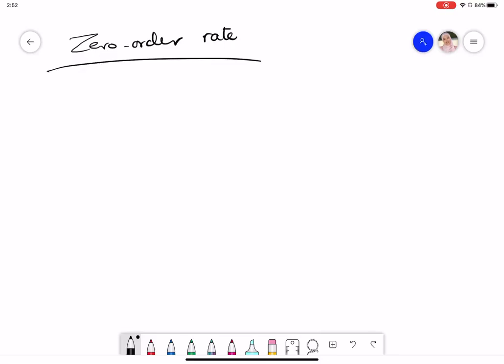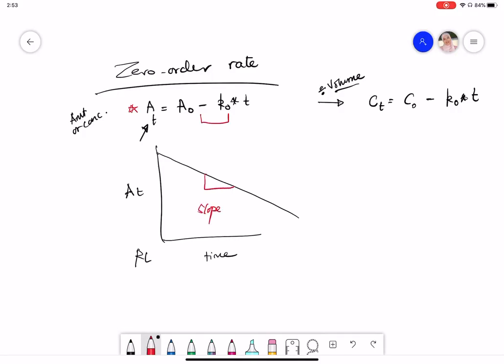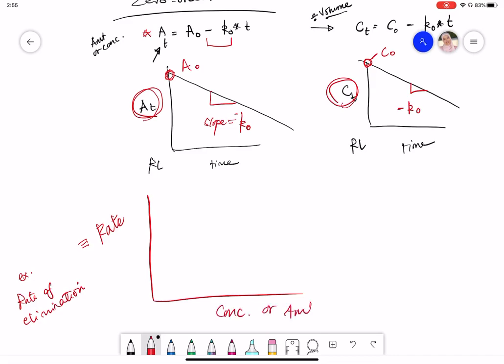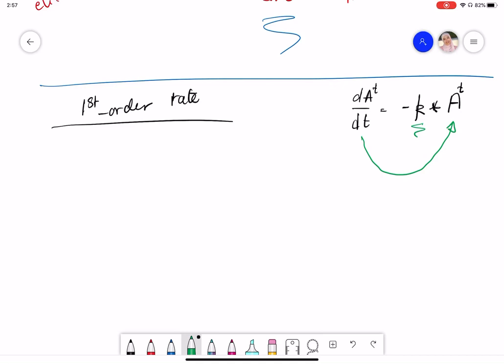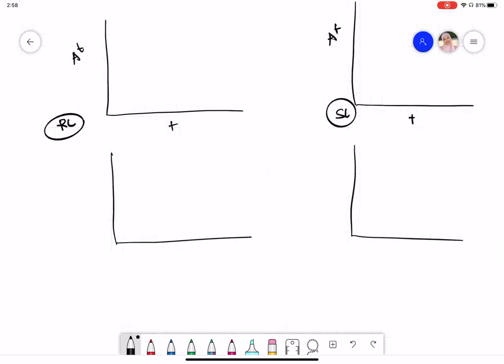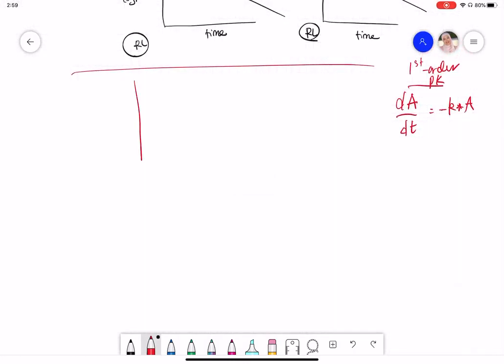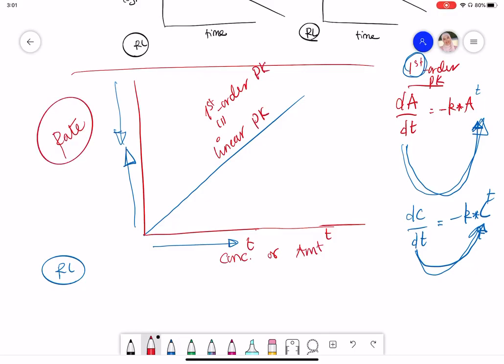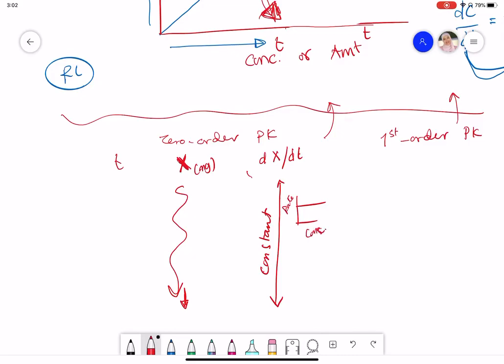LEC 9 (Pharmacokinetics Rates of reactions versus concentration amount relationships)